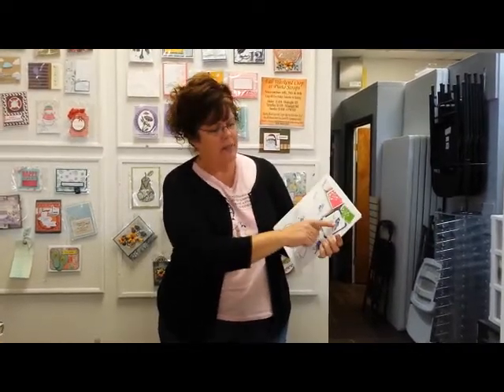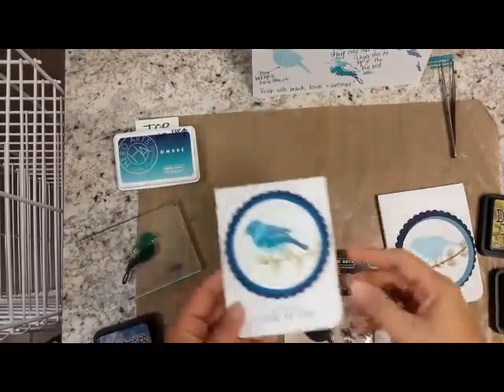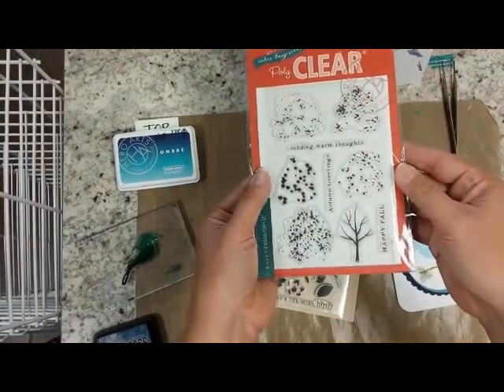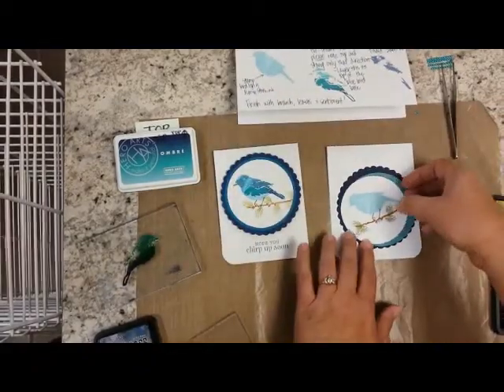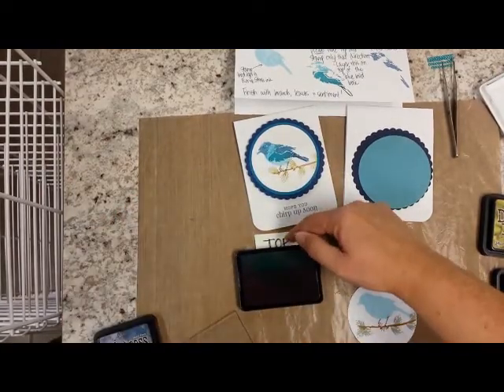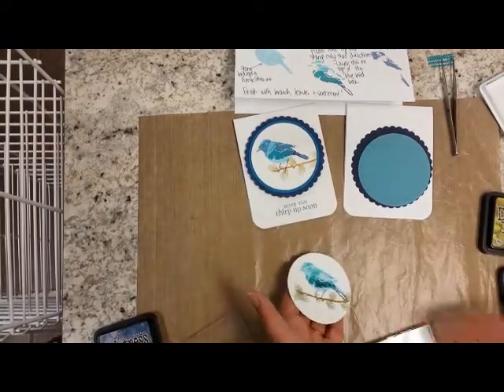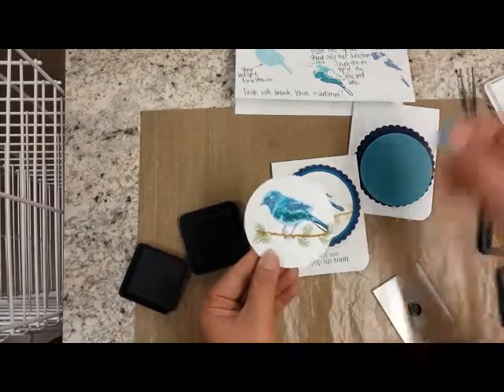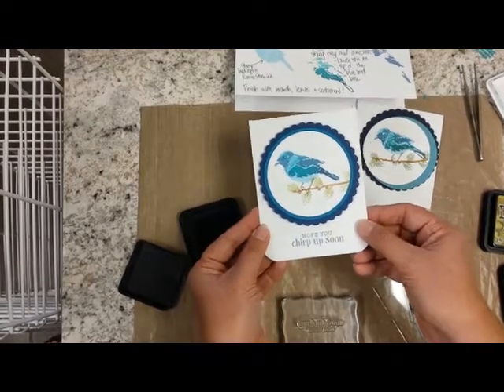Color Layering Bird Demo by Photo Scraps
Lisa Halstead shows you how easy it is to use the new Color Layering
Bird Stamp set & Ombre Ink from Hero Arts. All items are available for
purchase at Photo Scraps Store, Eldersburg MD